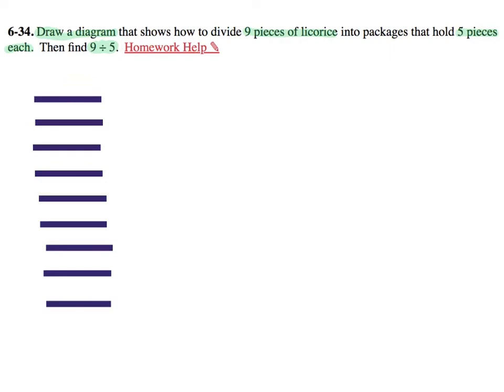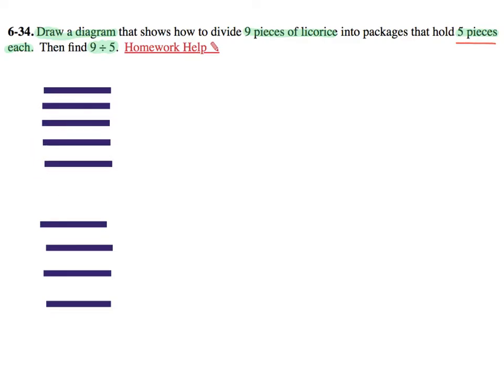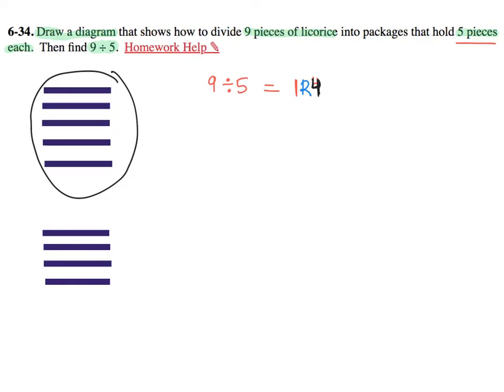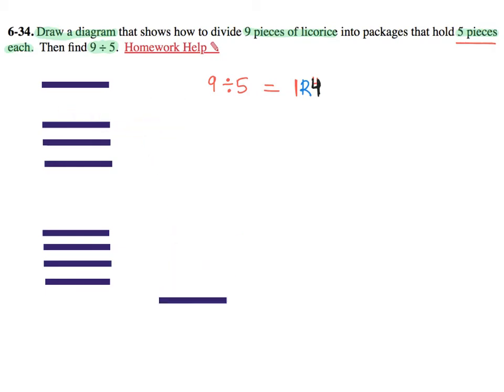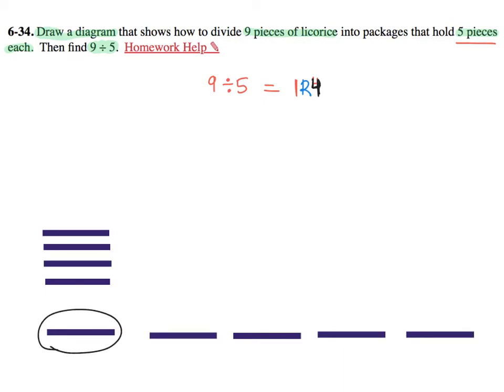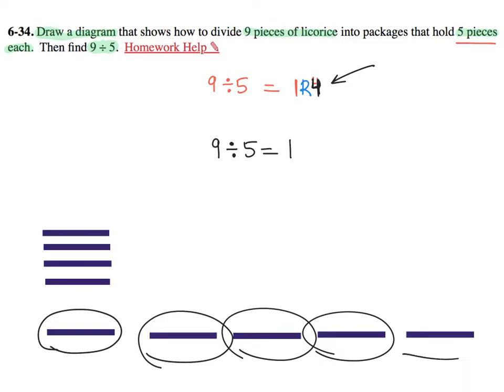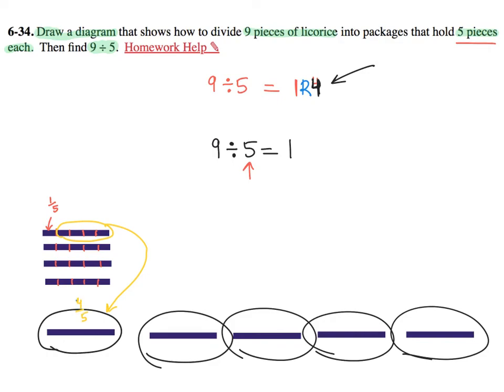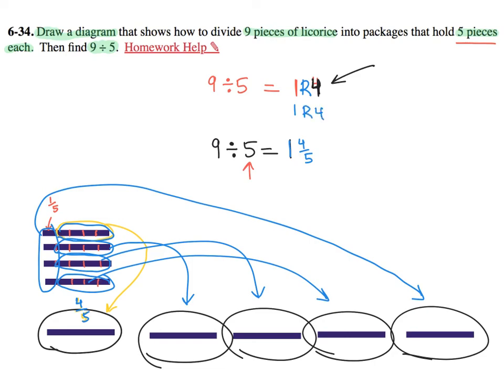6-34 CPM CC1 Dividing Using Licorice